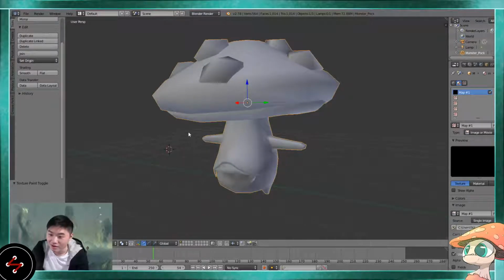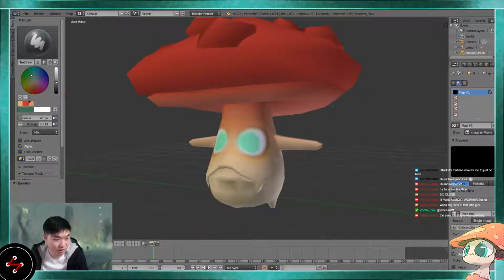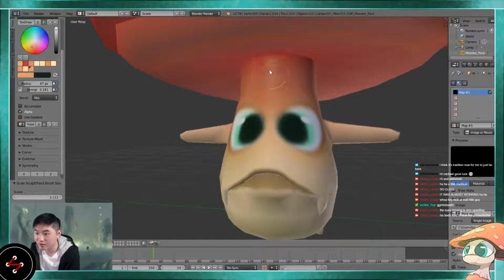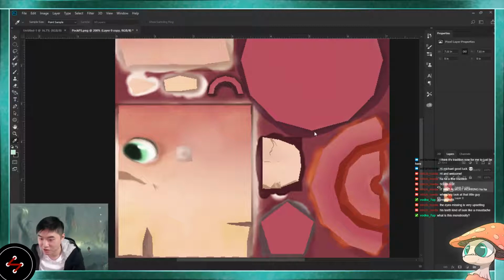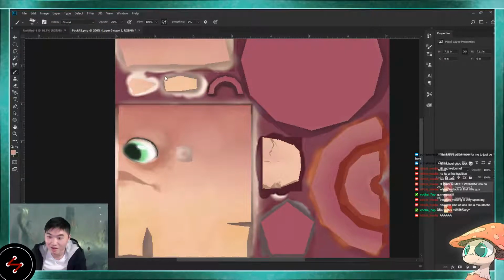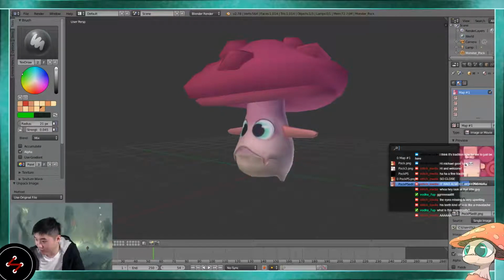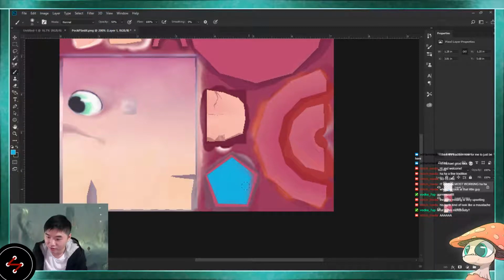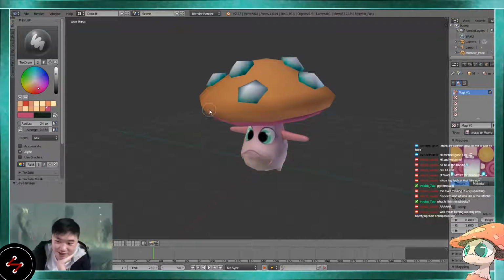Painting with Michael, Ep. 5 GOD WHY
Michael paints a Moogu model, with horrifying consequences.